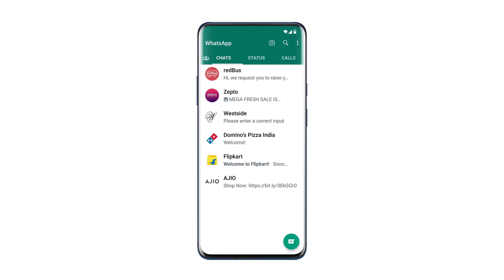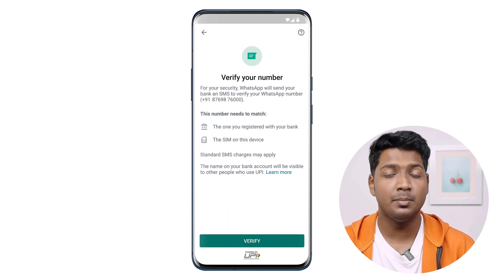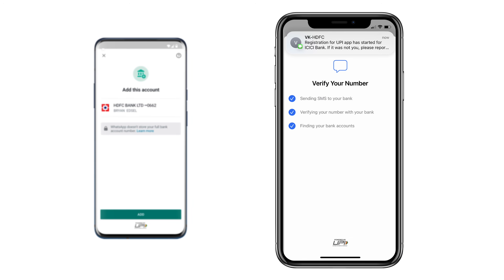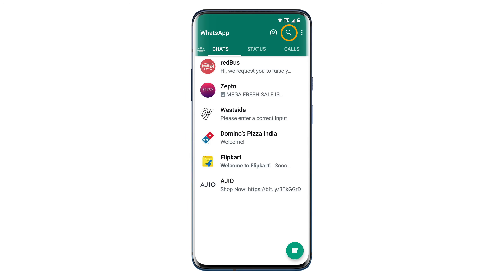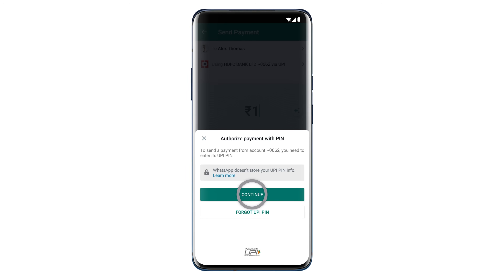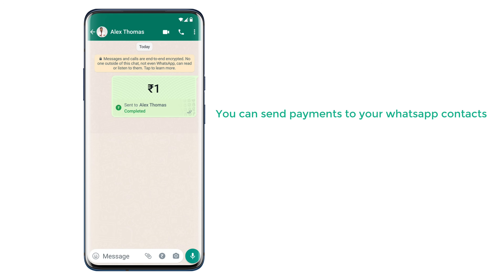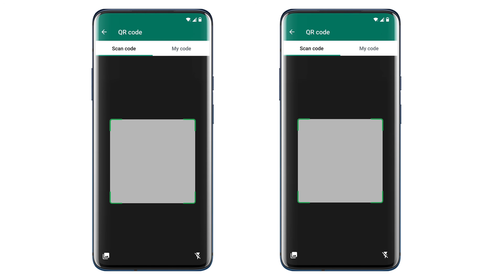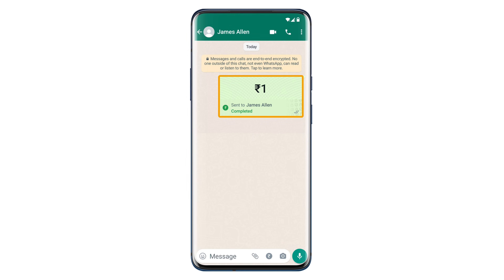Set Up WhatsApp Payments in Just 5 Minutes (Only India)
00:00 Intro
00:38 Setup payment method on WhatsApp
02:06 Send payment on WhatsApp
03:28 Send payments by scanning WhatsApp QR code

To setup payment method on WhatsApp
Open WhatsApp, go to settings ► Payments
Click on ‘Add payment method’ then click ‘Continue’,
Select the bank which you’re using,
for bank account and WhatsApp.
And once your number is verified,
you can see your bank account connected.

For iOS, once you verify your number,
It was ask you to send message from your phone,
Repeat the same steps to add multiple bank account,

To send payments on WhatsApp
Search for the person, and look for the payment icon,
Click on it, enter the amount you want to send,
Click ‘send payment, enter the same upi pin that you use for all other app,

To send payments using QR code,
Go to settings (three dots on right) then click payments
Select Scan payments QR code,
receiver can do the same steps, & click ‘my code’,
You will get the name of the person you want to send payment
Enter your amount, & click ‘Send payments’, enter upi pin & confirm

This is how you can send payments on WhatsApp.

🎁 𝗧𝗼𝗼𝗹𝘀 & 𝗗𝗶𝘀𝗰𝗼𝘂𝗻𝘁𝘀